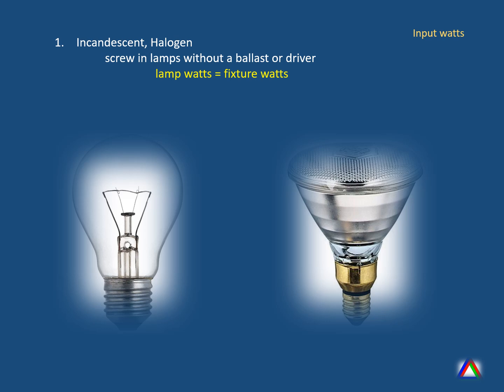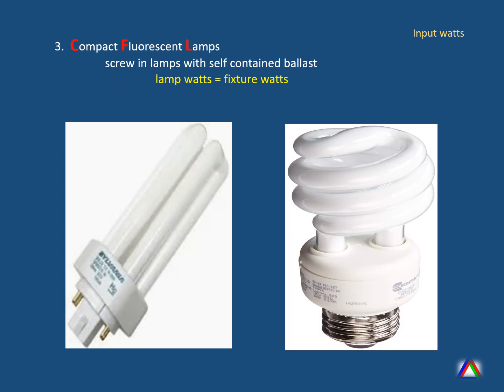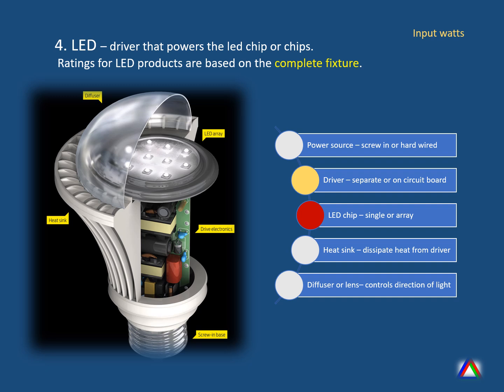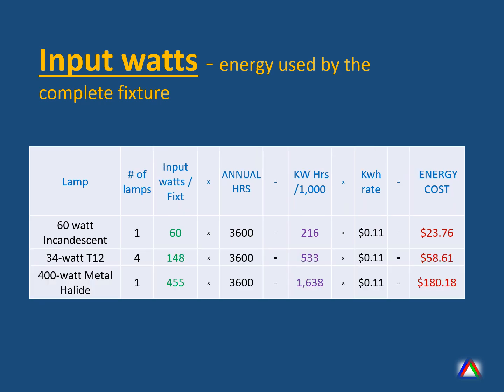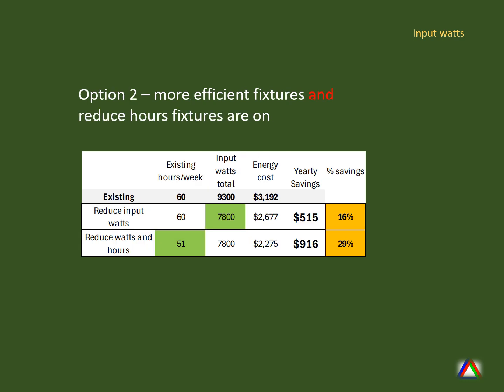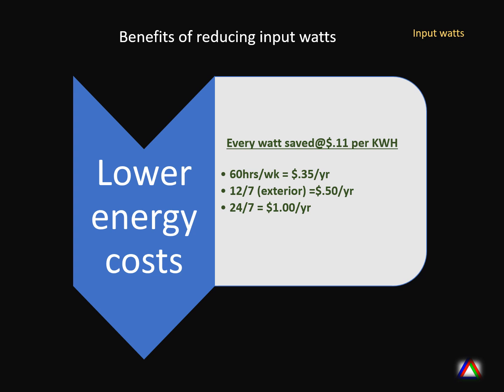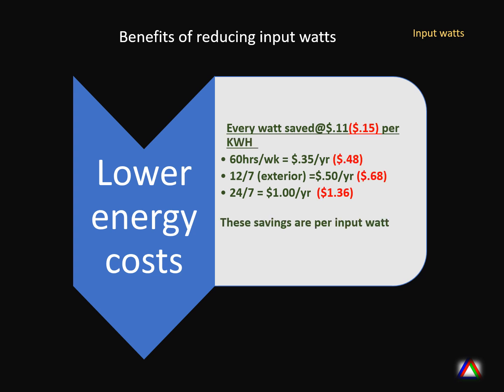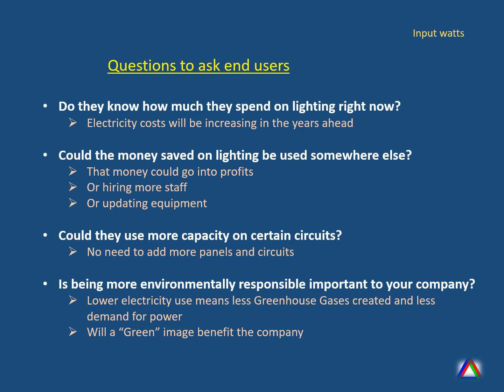Lighting training for all, not just experts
This video is a sample of our Lighting terms module and it covers Input watts. We are updating a range of videos on how to make lighting upgrades easier and more profitable. We focus on the benefits of upgrades, not just the technology. Along with these videos, we also offer discussions, not lecture either in person or on video call.